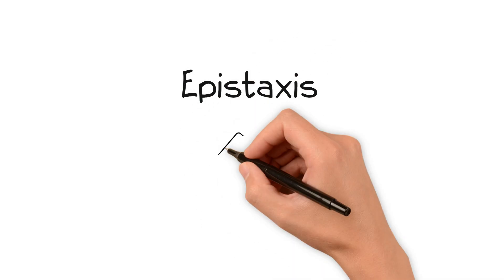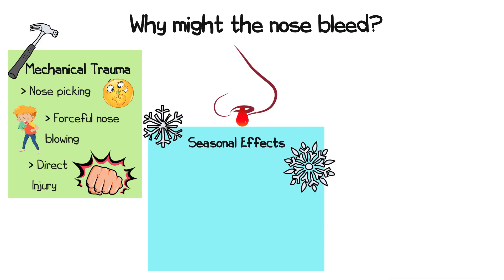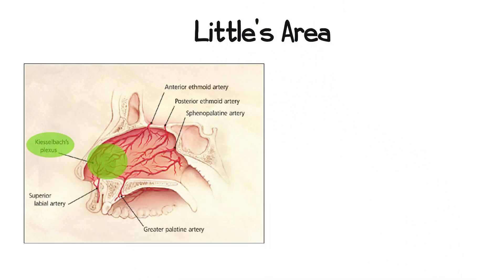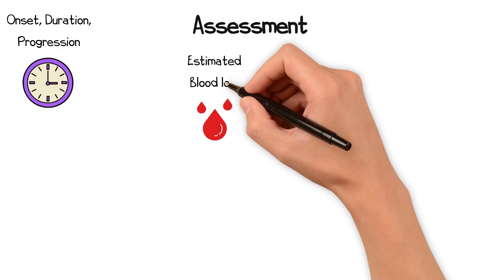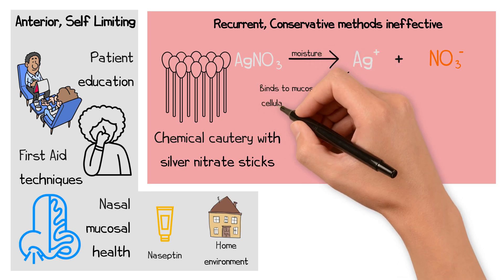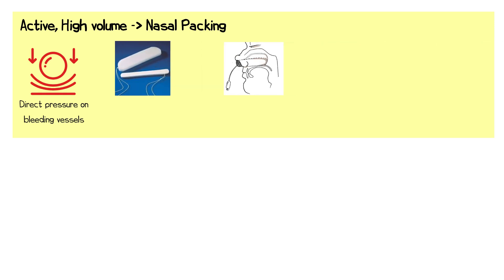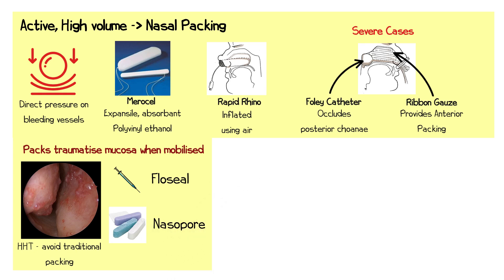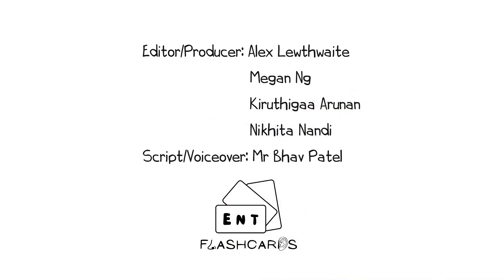Epistaxis - ENT Essentials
This video covers everything you need to know about Epistaxis.

Key Topics:
00:00 Introduction & Key Questions
00:20 Function of the Nose
00:39 Causes of Nose Bleeds
01:37 Little's Area
02:16 Woodruff's Plexus
02:38 Assessment
03:05 General Management
03:20 Cautery
04:30 Nasal Packing
05:33 Surgical Management